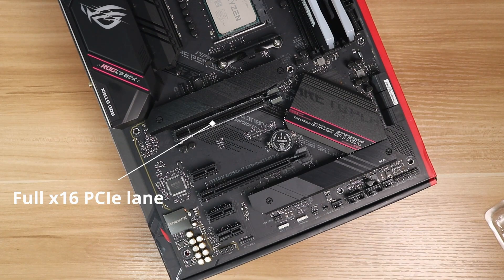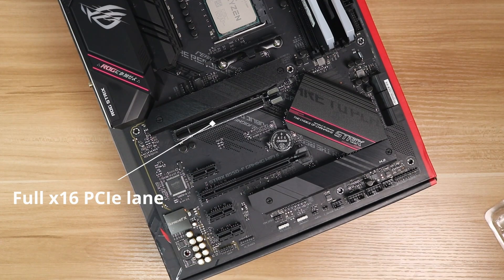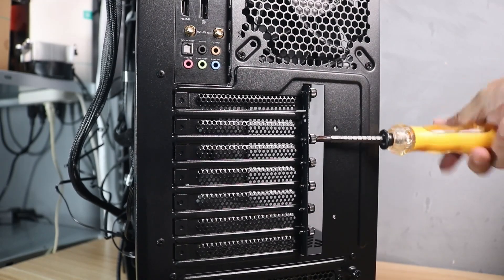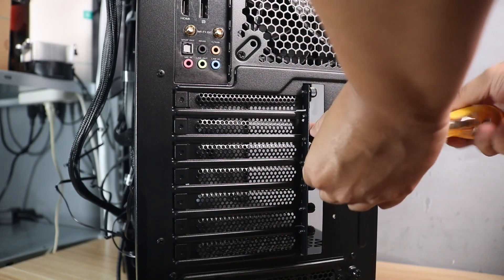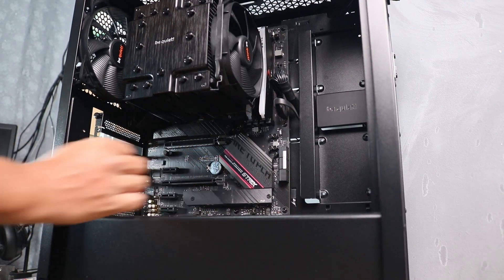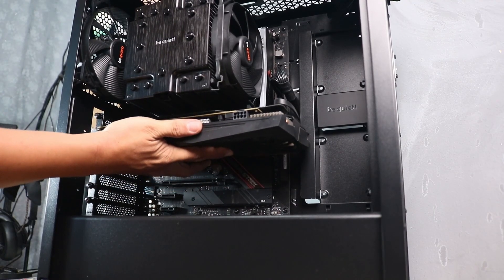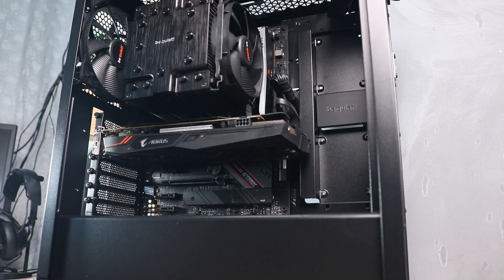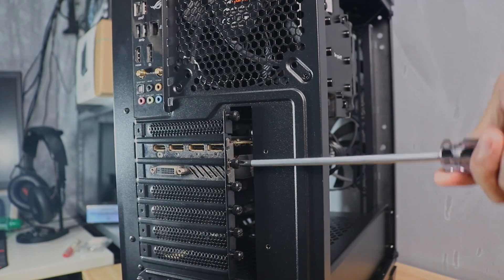How To Install GPU (Step by Step Guide)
In this comprehensive step-by-step guide, we'll walk you through the process of installing a GPU (Graphics Processing Unit) in your computer system. If you're eager to upgrade your gaming experience or enhance your graphics capabilities for creative work, this tutorial is perfect for you.

Whether you're a tech enthusiast or a beginner, our easy-to-follow instructions will ensure a smooth GPU installation process. We'll cover all the necessary steps, from choosing the right GPU for your system to safely installing it without any hiccups.

Welcome to Nerdy Ape Gaming. We are an Online Reseller, dedicated to helping the gamer get their hand on the top products from our top vendors, at the best prices we can afford to sell at with minimal gains.

Our #1 Goal is to be able to provide the PC gaming/Gaming community with a stream of solid information, Hands on game/product reviews and

Whether it be Our Review videos, Our best tips, tricks and tactics for games,  the newest games or our Live Streams with the "NERDY APE GAMING STREAMERS"  We hope that you find something useful!!!

The support means the world to us, and we appreciate it endlessly!

With that being said, by liking and subscribing. you are allowing us to be able to push out more content and even open up new door for us to be able to help out those in need!

Its a crazy world out there, and some even CRAZIER prices, so lets stop talking about it and DO SOMETHING about it!!

and give us a call!